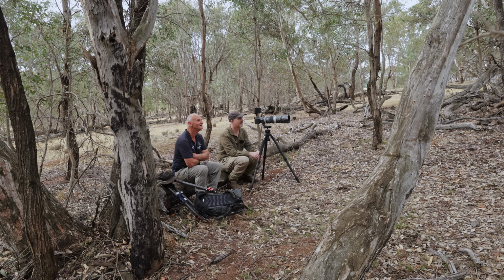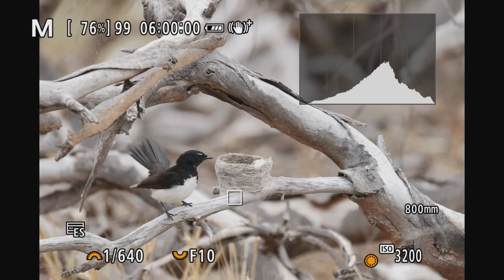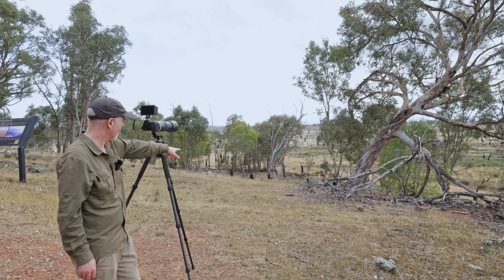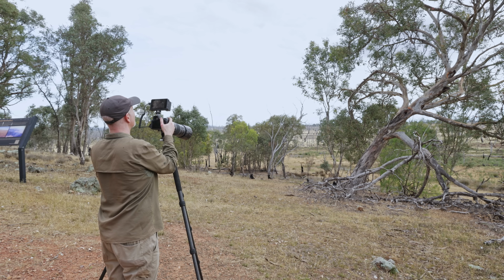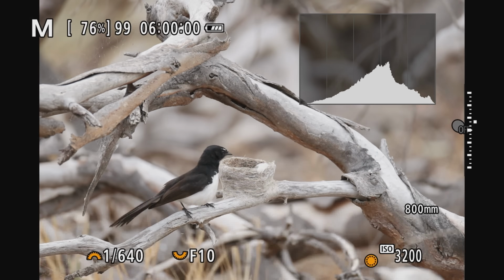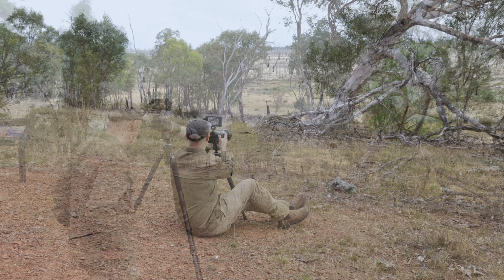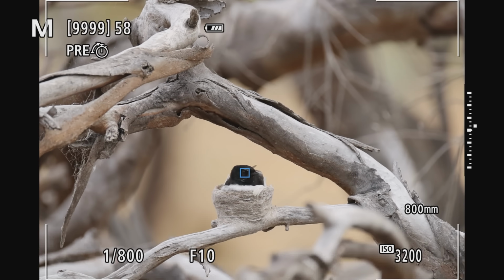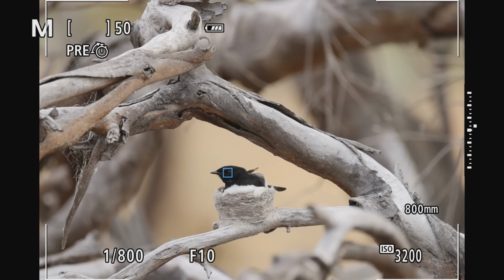#1 Change That Transformed My Wildlife Photography!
This one mindset change helped me to capture stunning images and I wish I had made this earlier. In this video I will share with you why including more habitat and space in your images can transform your images.  Cheers, Duade
**Very High Freight Costs Outside USA**
🛒Canon R5II
🛒Canon RF200-800 f/9
🛒Olympus OM-1
🛒Canon R6 Mark II
🛒Canon R7
🛒Canon R6
🛒Canon R5
🛒Canon R5II
🛒Canon R10
🛒Sony A7IV
🛒DJI Pocket 2
🛒Insta Go 360 2
🛒DJI Air2s Drone

My Lenses
🛒Olympus 300mm f/4 IS PRO
🛒Olympus 100-400
🛒Sigma 150-600C
🛒Canon RF100-400
🛒Canon RF800 f11
🛒Canon RF100-500
🛒Canon RF35 1.8
🛒Canon RF24-105 f4
🛒Canon EF500 F4 IS II
🛒Canon RF200-800 f/9
🛒RF1.4x Converter
🛒RF2x Converter
🛒Sony 200-600

Audio - Wireless Mic
🛒Rode Wireless Go 2

Tripod
🛒Ifootage TC7
🛒Benro CF Tripod (C373T)
🛒Flexshooter Pro
🛒Weifeng 6663A Tripod /Ballhead

Monitor
🛒Ninja 5 monitor

Accessories
🛒Prograde CF Express B and SD Cards
👍Follow Me & View My Images
Chapters
00:00 - One Change
00:38 - Zoom Lens
01:35 - Habitat Examples
03:48 - Change Position & Focal Length
05:59 - In The Field
10:41 - Wider Doesn't Always Work
12:02 - Wildlife Genres
12:48 - Birdlife Photography Winners
14:32 - How To Capture Bird In Habitat
16:45 - Conclusion